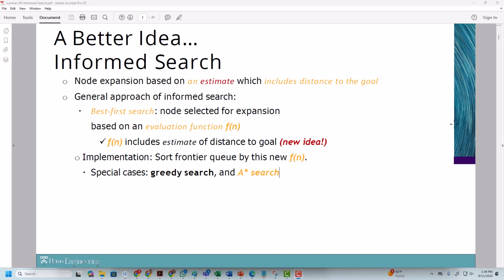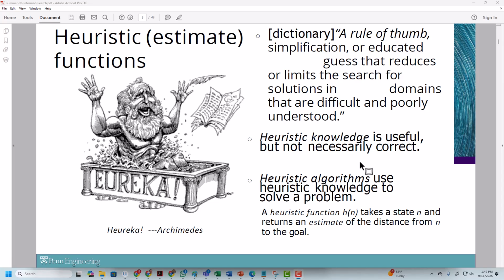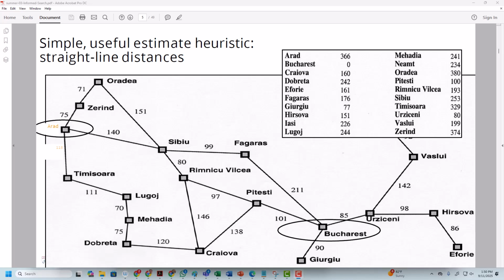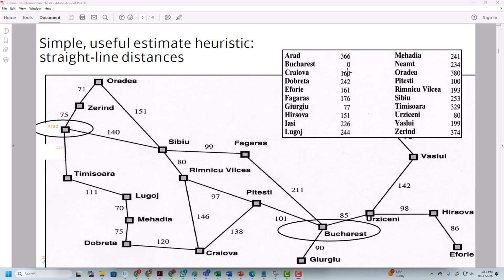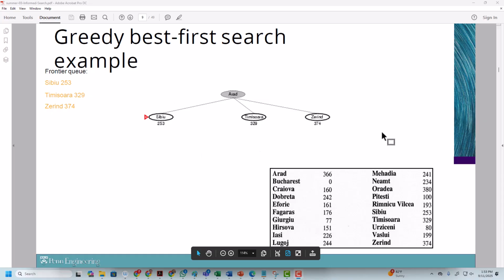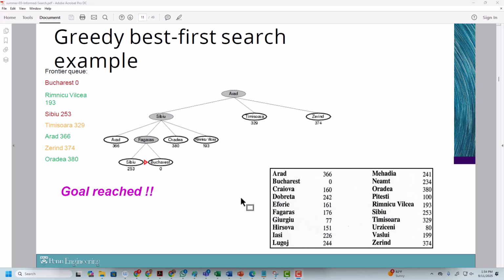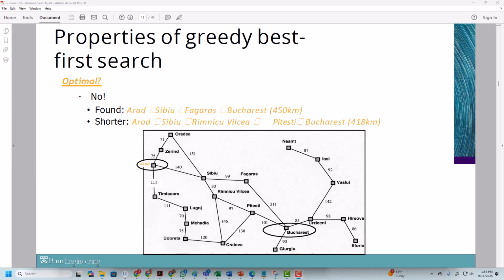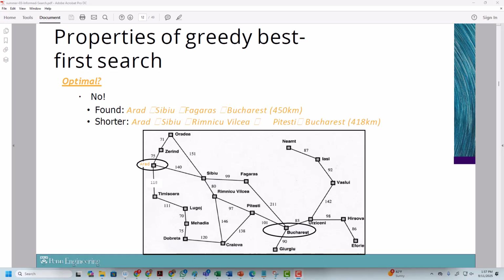Lec 19: Informed Search - Greedy Best First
This video introduces informed (heuristic) search, focusing on Greedy Best-First Search—a strategy that uses a heuristic function h(n) to estimate closeness to the goal. It explores how the algorithm prioritizes seemingly nearest nodes for fast progress, while highlighting its strengths in speed and simplicity, as well as its limitations in optimality and completeness.